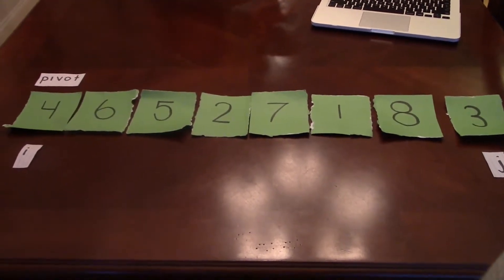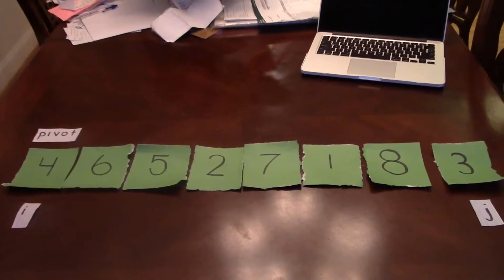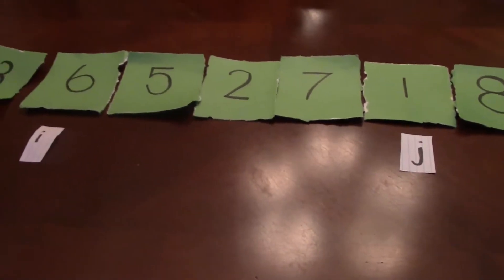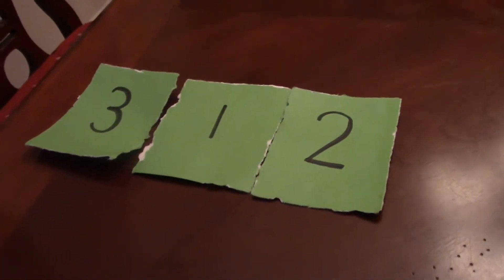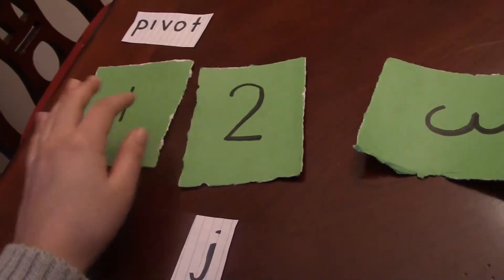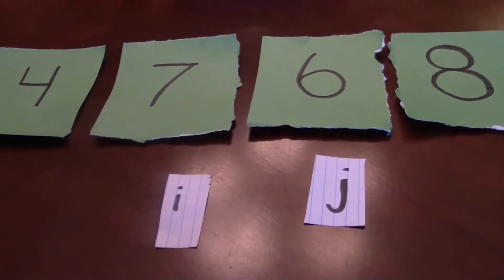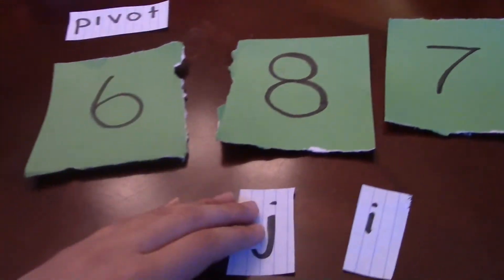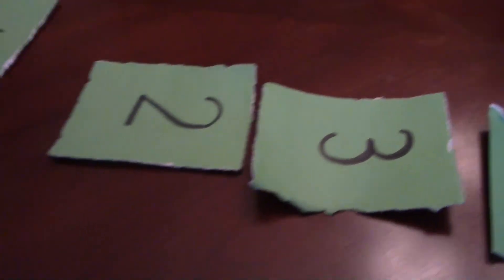Quicksort Numbers MB200 MB210